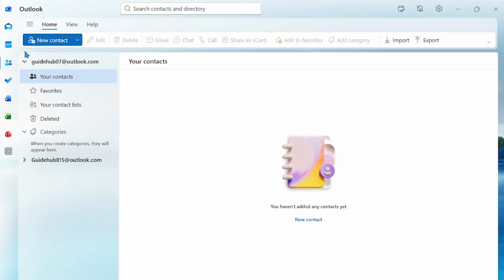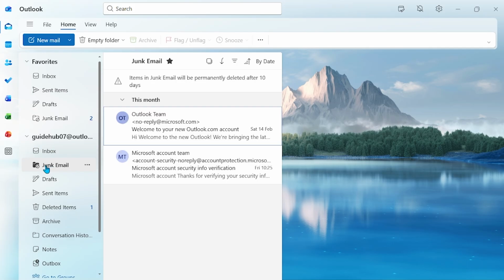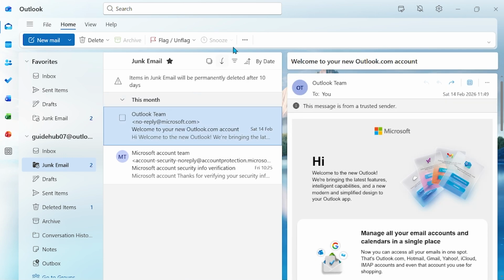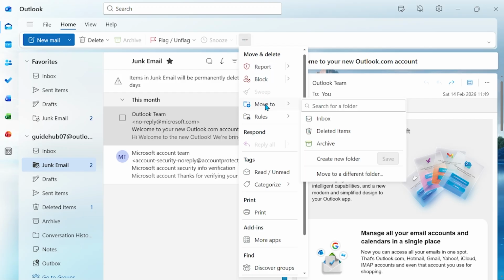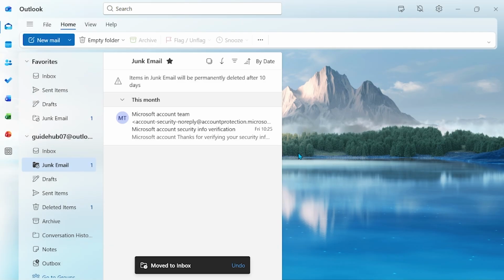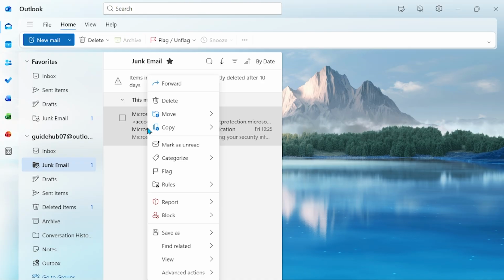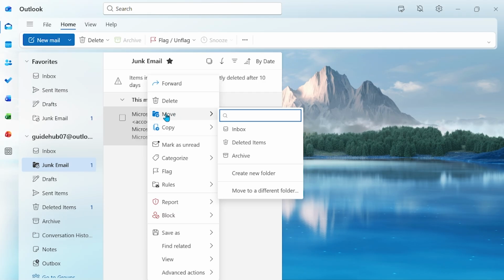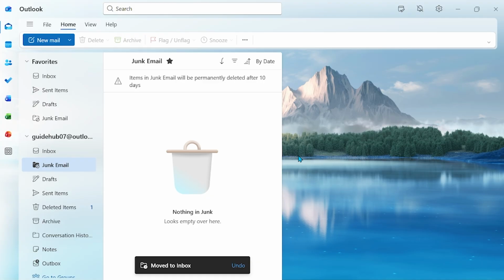How To Restore Junk Mail in Outlook (𝟮𝟬𝟮𝟲) | 100% WORKS | NO Yapping, To The Point! | FAST & EASY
Without Yapping, Here's How To Restore Junk Mail in Outlook. First open Microsoft Outlook on your computer. Once you have successfully signed in and your mailbox is visible, go to the Mail section to view your folders and messages. In the left sidebar, locate and click the Junk Email folder to open it. This folder contains messages that Outlook has filtered as unwanted or suspicious. Browse through the list and locate the email you want to restore, making sure you carefully select the correct message before proceeding. After selecting the email, click the three dots icon in the top menu to open more options for the selected email. A dropdown list will appear showing several available actions. From this list, select Move to in order to choose a different destination folder for the email. Next, choose Inbox as the destination folder where you want the email to be placed so it returns to your main mailbox. After selecting Inbox, click OK to confirm your selection. The email will automatically be restored to your Inbox and removed from the Junk Email folder. For the second method, remain inside the Junk Email folder and locate the email you want to restore. Carefully identify the correct message to avoid moving the wrong email. Once you have found it, right click on the email message to open the context menu with additional actions. From the available options in the menu, select Move to begin transferring the email. A list of folders will appear on your screen. Select Inbox as the destination folder to return the email to your main mailbox. After choosing Inbox, click OK to confirm the action and complete the process. The email will automatically be restored to your Inbox and will no longer appear in the Junk Email folder. Congratulation, In this video you just learn everything about How To Restore Junk Mail in Outlook, so this video is really perfect for people who are interested and looking for a topic related to : how to restore junk mail in outlook, how to restore junk mail in microsoft outlook, how to restoring junk mail in outlook, how to restoring junk mail in microsoft outlook, how to restores junk mail in outlook, how to restores junk mail in microsoft outlook, tutorial to restore junk mail in outlook, tutorial to restore junk mail in microsoft outlook, tutorial to restoring junk mail in outlook, tutorial to restores junk mail in outlook, guide to restore junk mail in outlook

Guide Hub